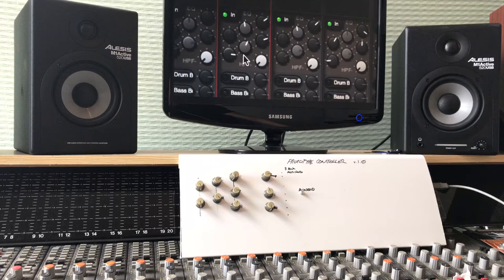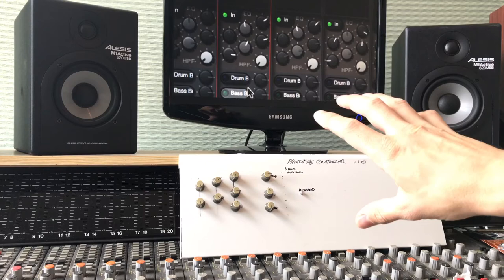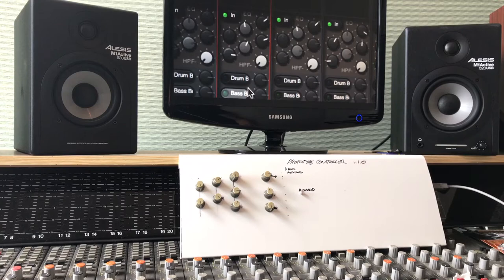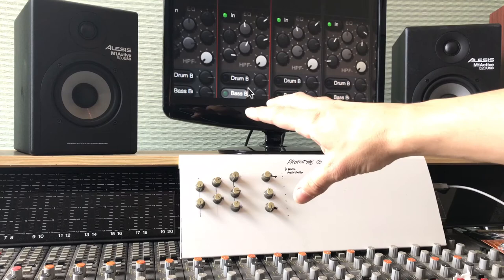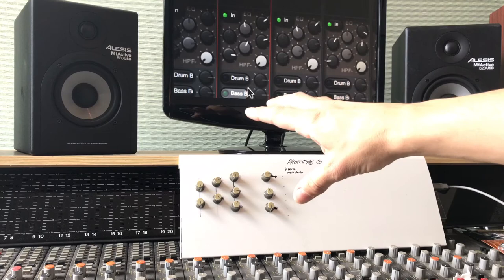Harrison Mixbus (and Mixbus 32c) control surface Vlog 2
A sneak peak of an early prototype.

Just a proof of concept really.